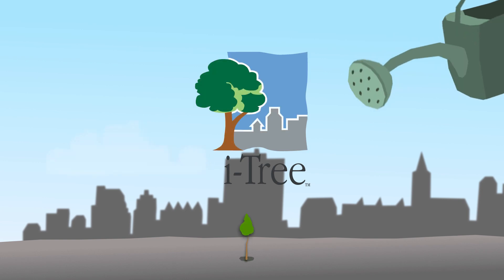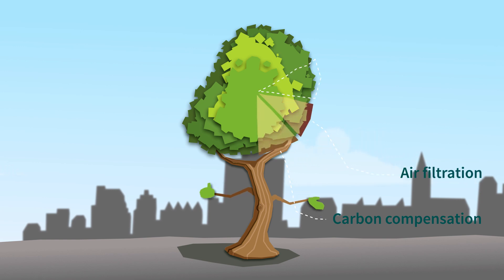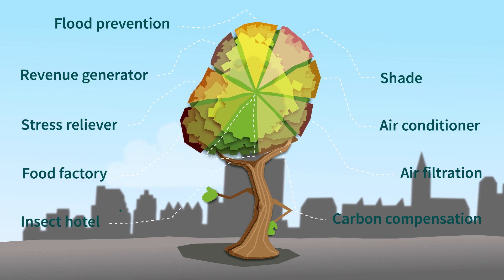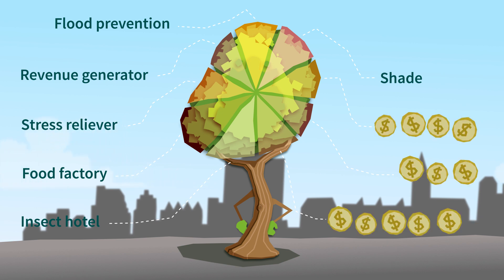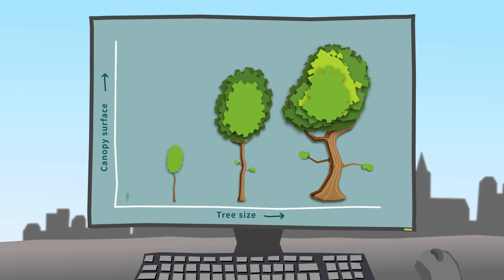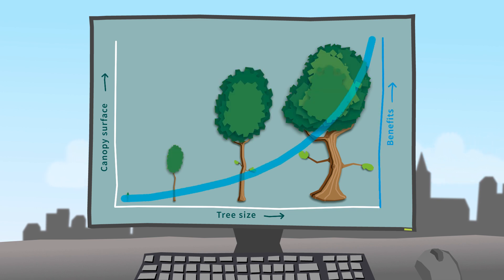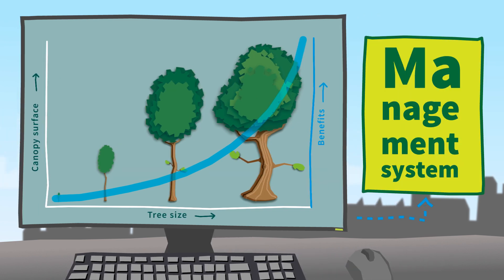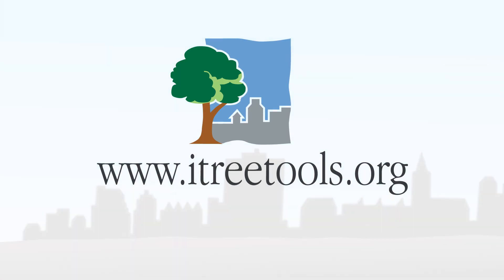Intro to i-Tree: Value of a tree?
i-Tree...
    Is a suite of free and easy to use tools
    Quantifies tree structure, threats, and benefits globally
    Is built upon peer-reviewed, public-domain science

to get started with i-Tree